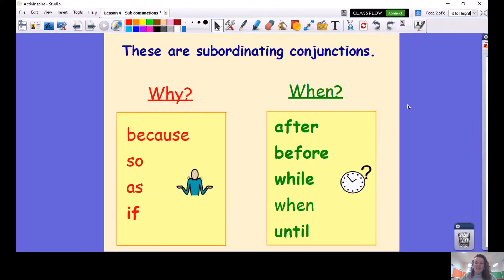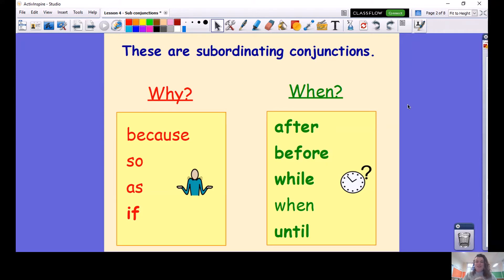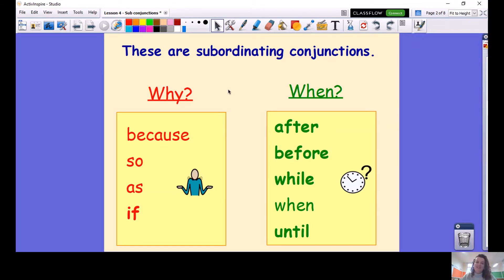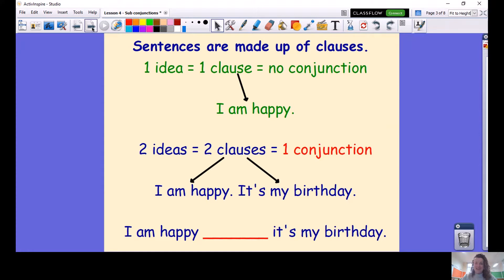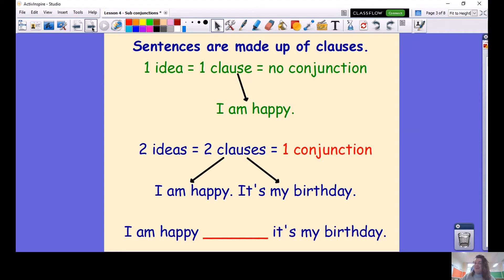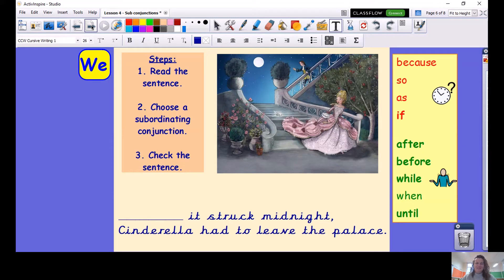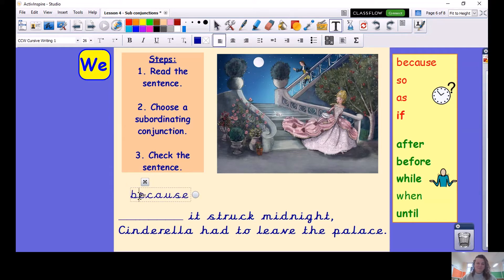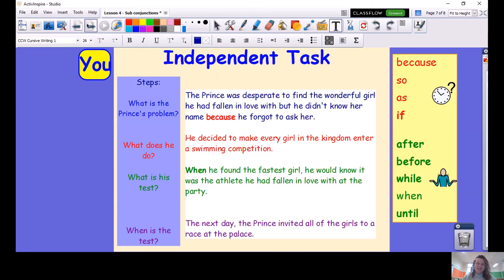Writing - Week 2 - Lesson 4 - Resolution